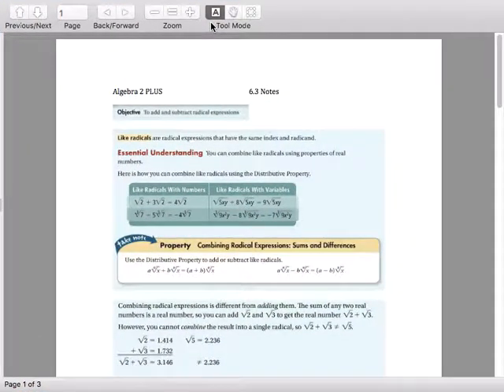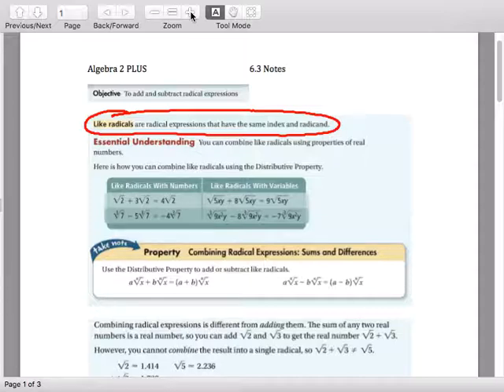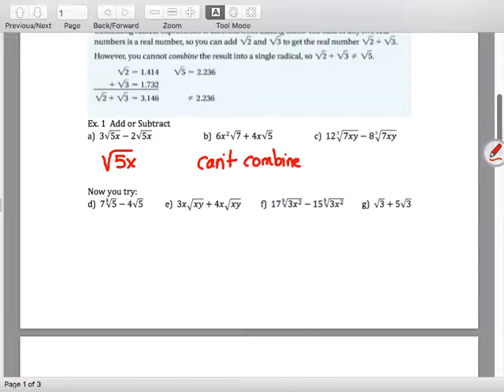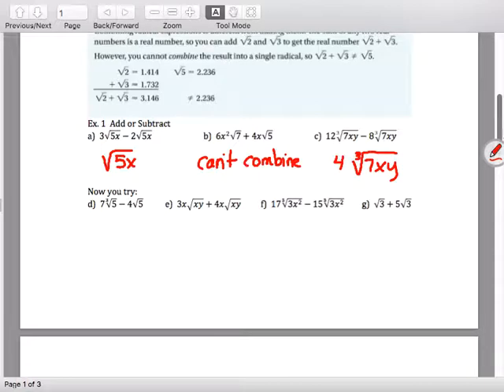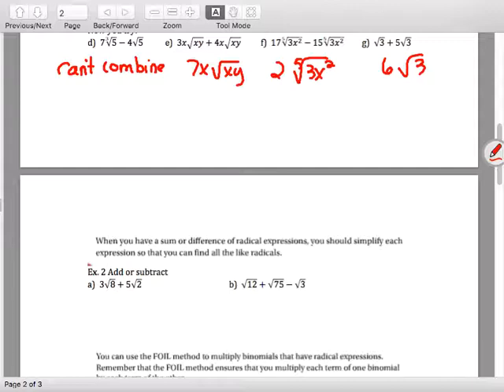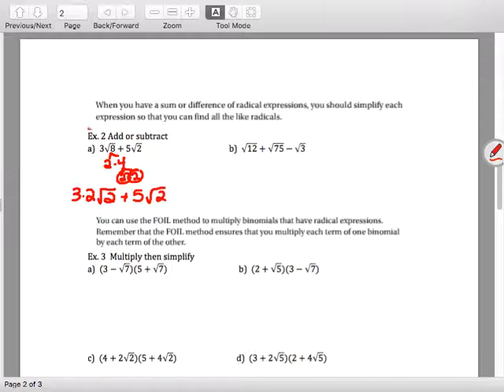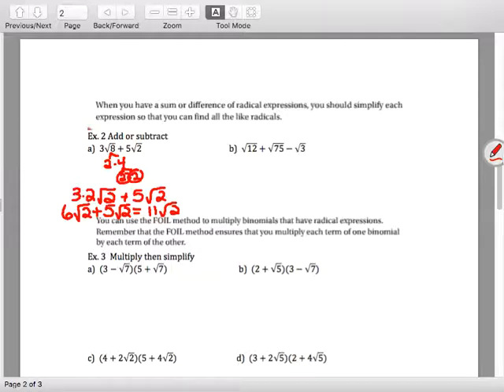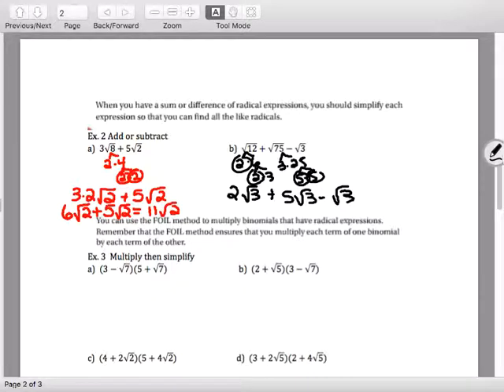A2 PLUS 6.3 Notes day 1 video